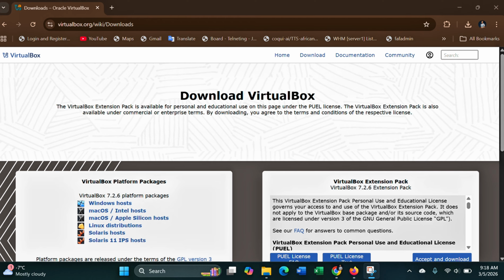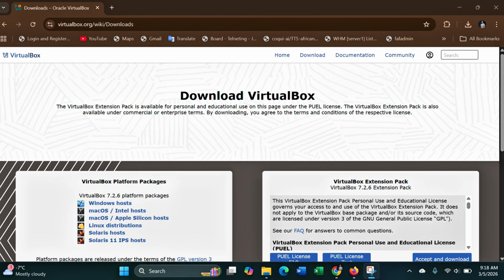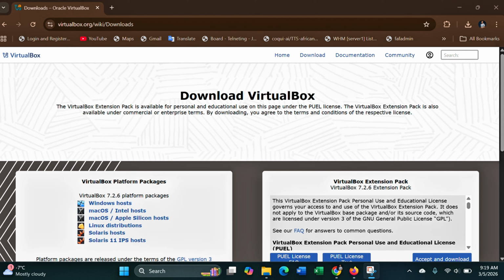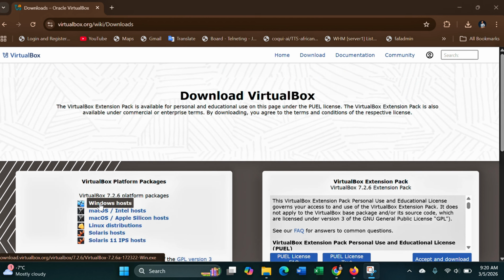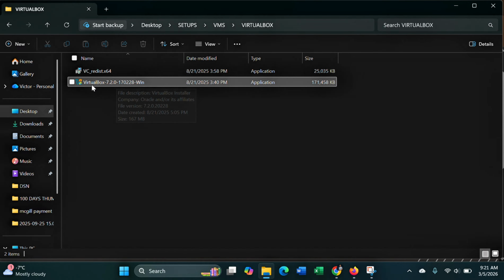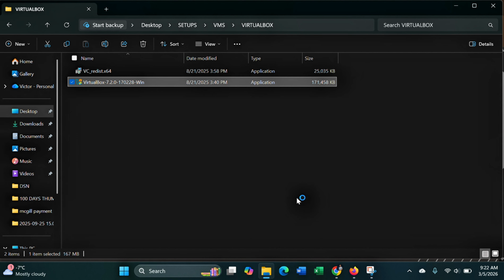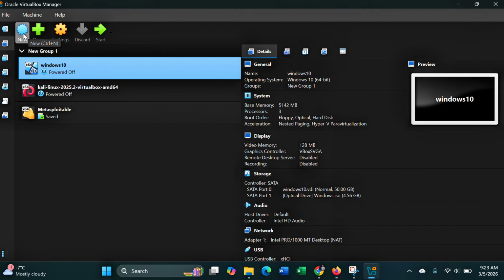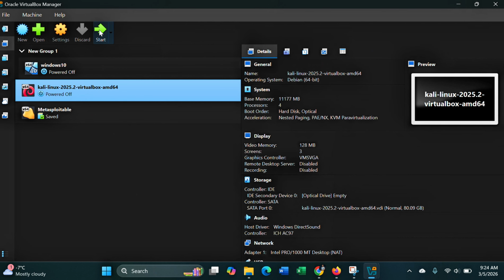LESSON 49: Setting Up Your First Virtual Machine: Installing Virtual Box (DEMO)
Welcome to Day 49 of the 100 Days of Cybersecurity Challenge with Victor Akinode.

In this lesson, we set up your first cybersecurity lab environment by installing VirtualBox, one of the most widely used virtualization platforms.

Virtual machines allow you to run multiple operating systems safely on one computer, which is essential for practicing cybersecurity, ethical hacking, malware analysis, and penetration testing without risking your main system.

This step is the foundation for building your personal cybersecurity lab where you can safely test tools, simulate attacks, and learn practical security skills.

In this video, you will learn:

• What a virtual machine (VM) is
• Why virtual machines are essential in cybersecurity training
• How to install VirtualBox on Windows step by step
• The basic requirements for running virtual machines
• How virtualization helps you build a safe hacking lab

By the end of this lesson, you will be ready to start building your own hands-on cybersecurity practice environment.

If you are following the 100 Days of Cybersecurity Challenge, watch this lesson after Day 48: Server-Side Request Forgery (SSRF).

📥 Download VirtualBox

🔧 Requirements

• Minimum 4GB RAM (8GB recommended for labs)
• Administrator access
• CPU with virtualization support (Intel VT-x / AMD-V)